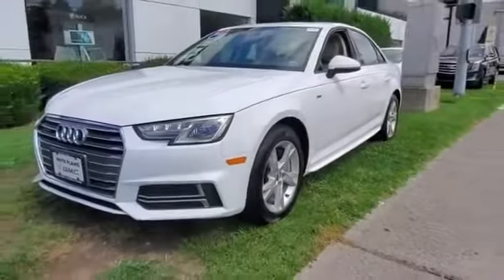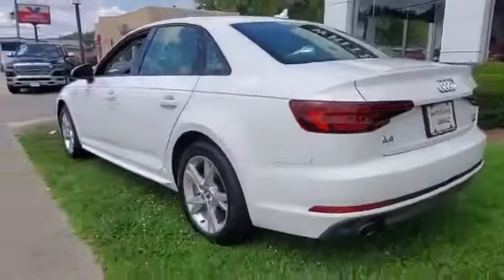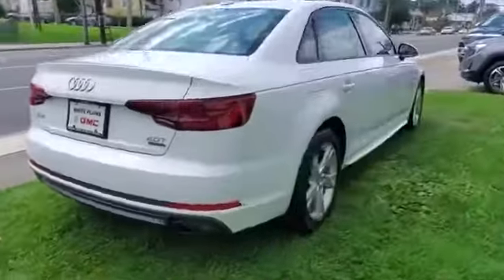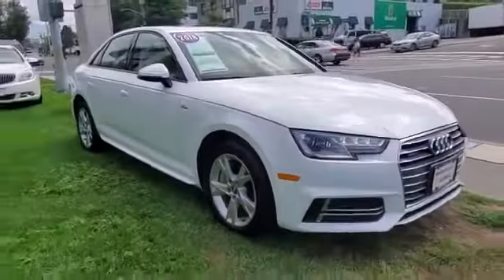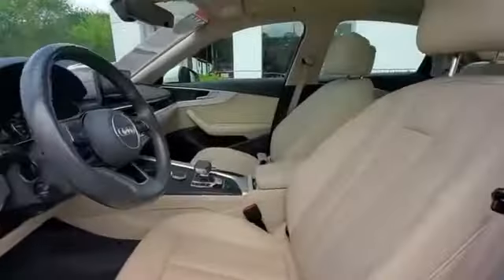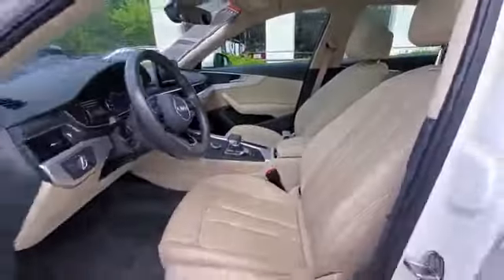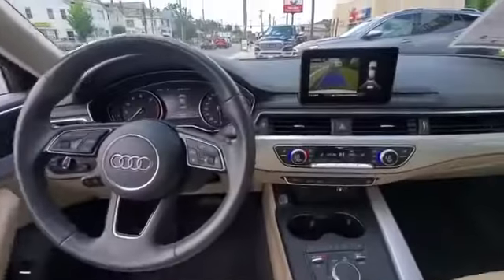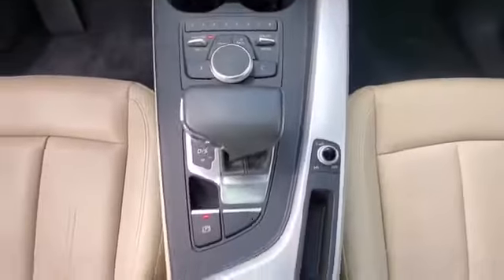Used 2018 Audi A4 Premium WAUDNAF42JA140028 White Plains, Yonkers, New Rochelle, Westchester County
2018 Audi A4 Premium WAUDNAF42JA140028 Video

This 2018 Audi A4 Premium WAUDNAF42JA140028 is full of phenomenal features such as: